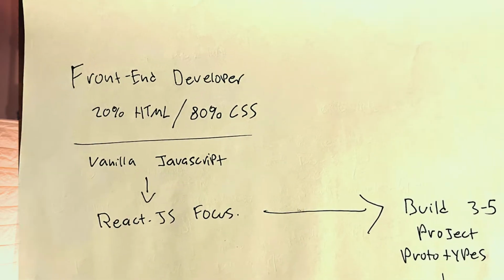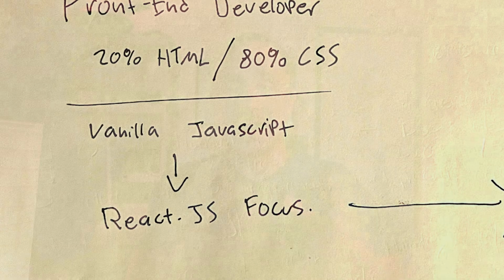Becoming A Blockchain Developer (From Zero) Day 84 - Learn CSS Grid System, Clarity Universe Cohort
What up yall!

Back after a little over a week and learned some more good stuff.
Im now 20% through CodeCademy Pro's Front-End Engineer career path, This concludes my sections on HTML and CSS foundations, and I move into the big dog. JavaScript.

Exciting time!

Also, Stacks, a blockchain project that's bringing smart contracts on to Bitcoin.
They are starting an educational platform to teach their smart contract programming language.
It's called Clarity, Sign up for the first cohort waitlist is active now.

Im waiting, and excited.
-Jake